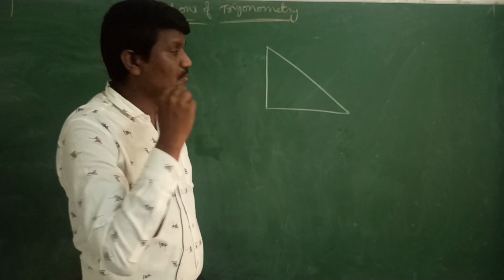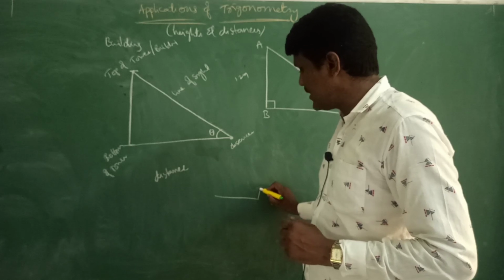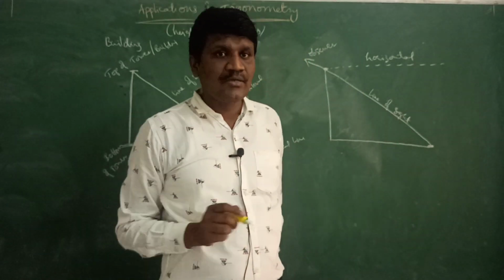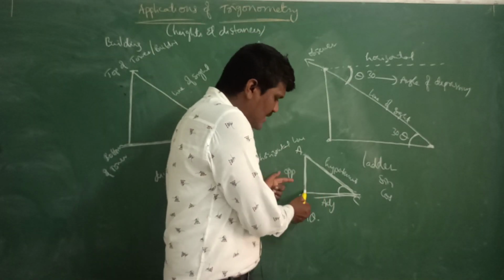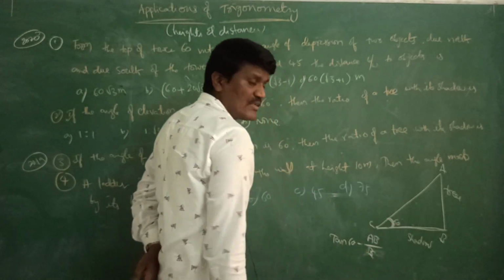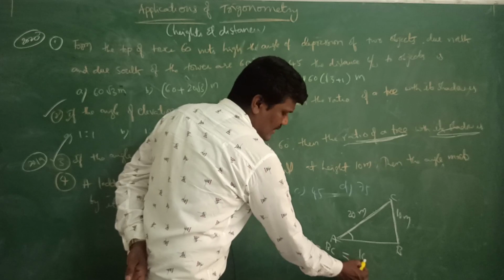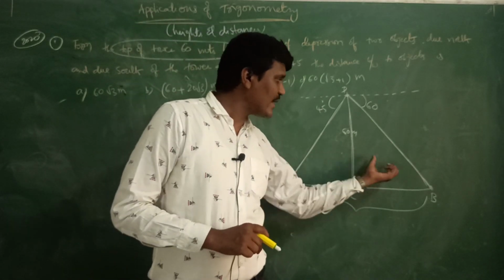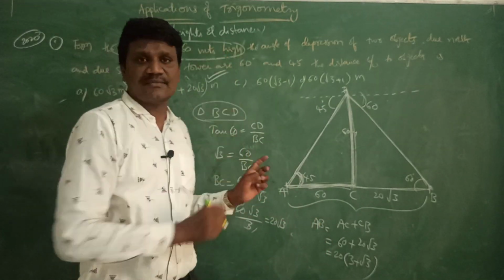L-13||Applications of Trigonometry-1||POLYCET|| Previous questions 2019-20||by Vittal mamilla